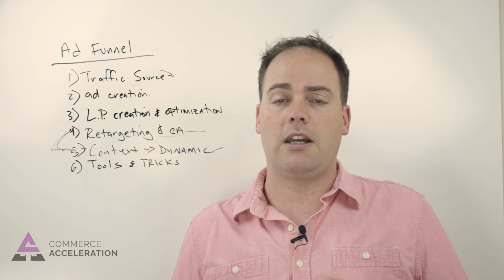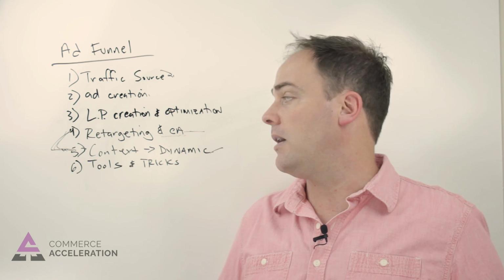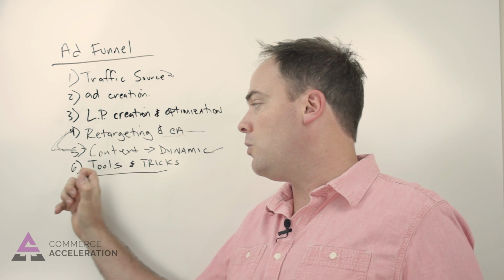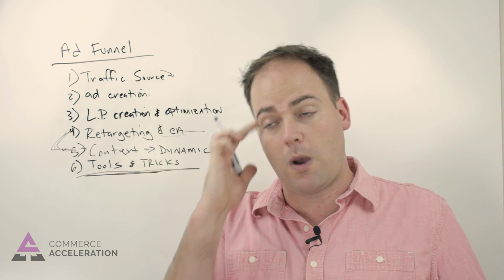Funnel Optimization & conversion optimization- PPC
There are six key components to any successful ad campaign.  This video talks through the core elements of a successful campaign and how all six components lead to a profitable and business scaling campaign. Watch to improve your funnel optimization.